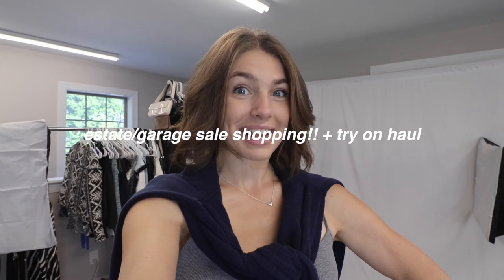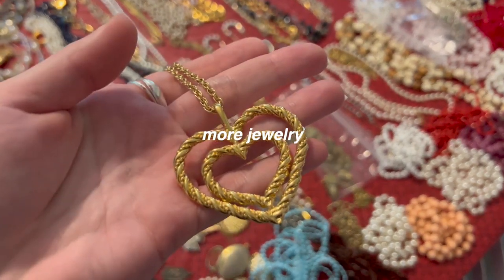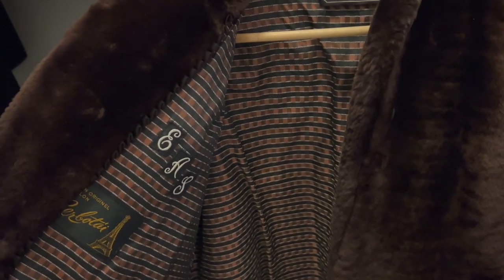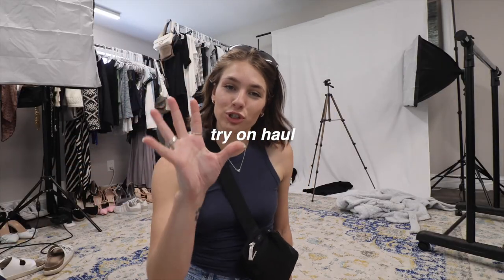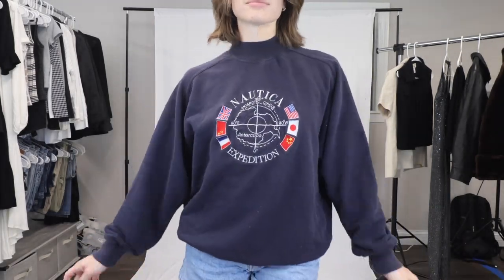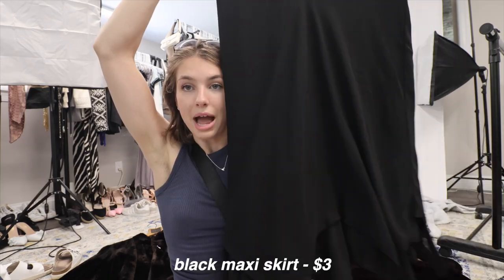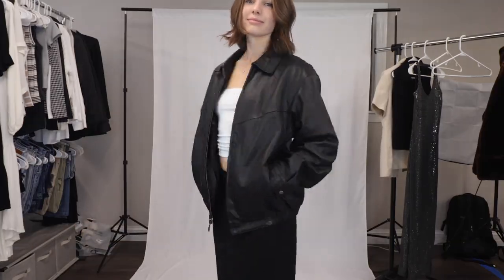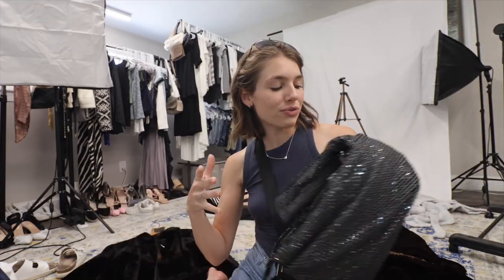come vintage shopping with me!! + try on haul (90's + y2k)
hiii guys and welcome back!! this video was only a little different than my normal thrifting vlogs, but this week we went to the estate sales!!! I also hit up some garage sales the next day. and spoiler alert : we found some amazing vintage gems! think : 90's maxi skirts perfect for summer, vintage y2k maxi dresses and stunning vintage fur coats for a steal!! pro tip, if youre in the market for real fur but dont want to buy it retail, estate sales are the place to go!! we found real mink and mouton! I know its summer but they'll be ready for me when winter rolls back around. as always I share a little try on haul to show you how i'd style my new favorite pieces! thanks for watching guys!! ilyyy

timestamps:
00:00-00:27 intro
00:27-00:52 ootd
00:52-03:33 estate sales (we found real fur!!)
03:33-06:41 garage sales (90's & y2k jackpot)
06:41-13:21 try on haul